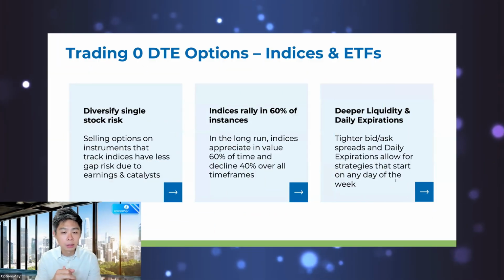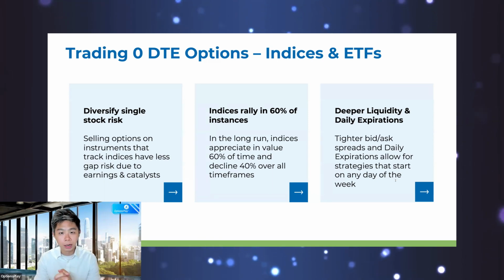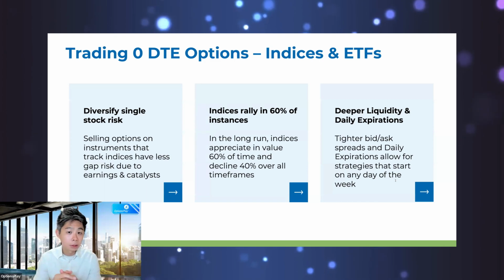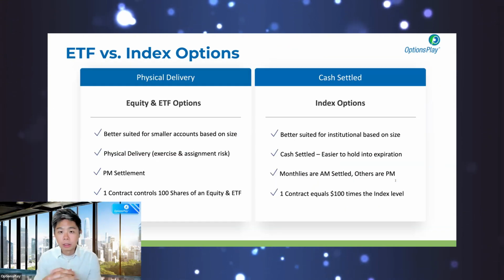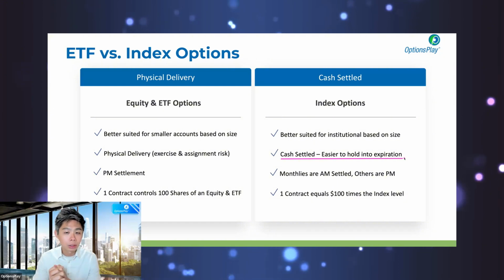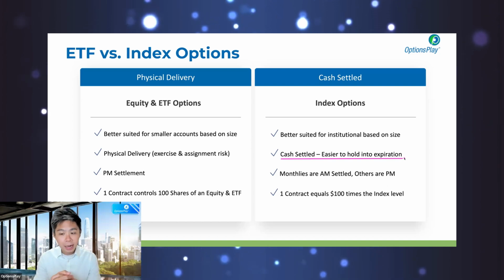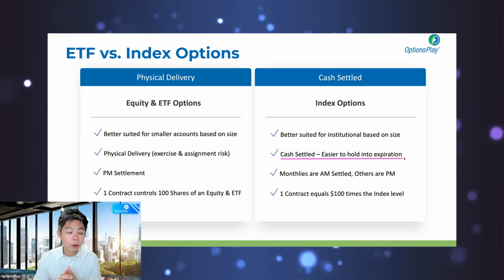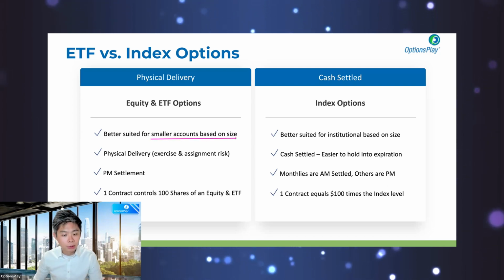ETF vs. Index: Choosing the Right Options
Explore the key differences between trading zero-day expiration options on indices versus ETFs and find out which is best for your trading strategy.

Timestamps:

[00:00] – Introduction to trading options on zero days to expiration
[00:13] – Benefits of indices and ETFs
[00:47] – Pros and cons for option sellers and buyers